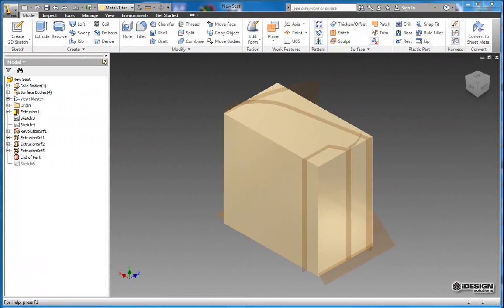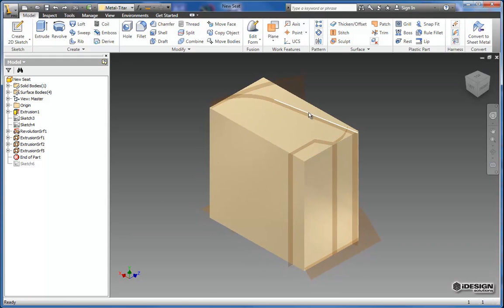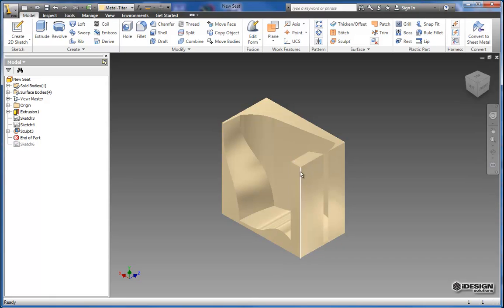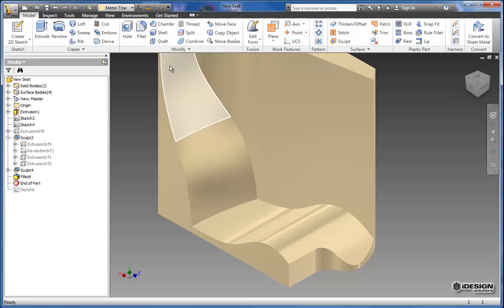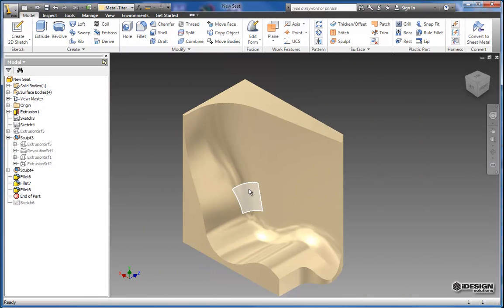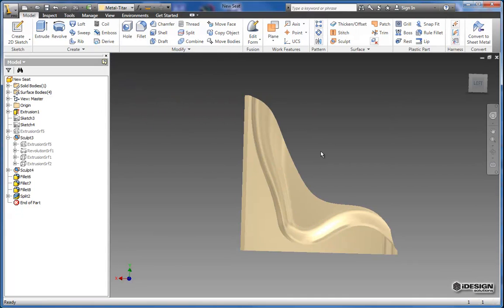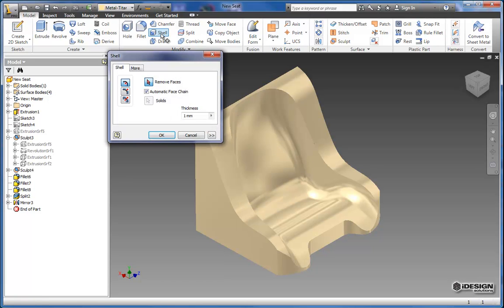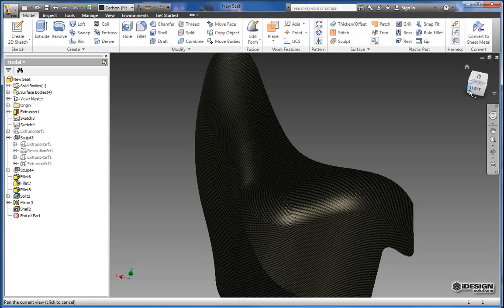Hybrid modelling with Solids and Surfaces in Inventor Professional 2012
In this video we take a look at sculpting, splitting mirroring solids with extruded surfaces, variable radi fillets and the shell command!

Action Packed!